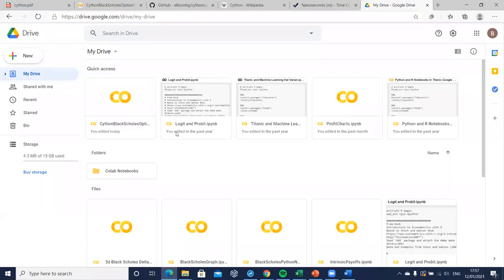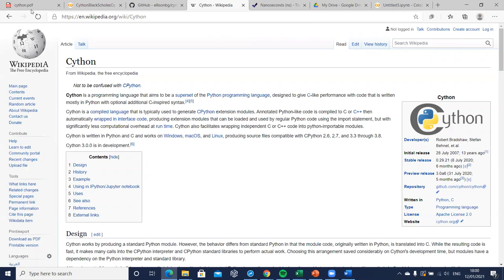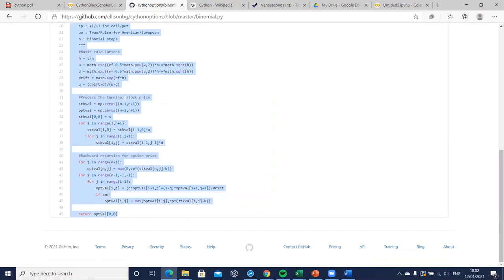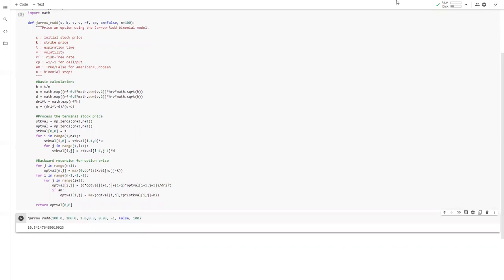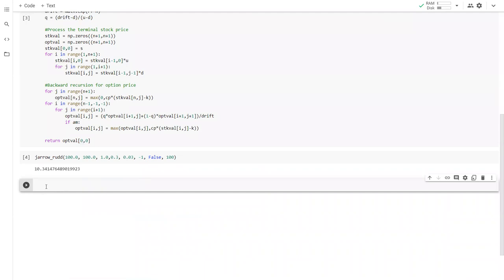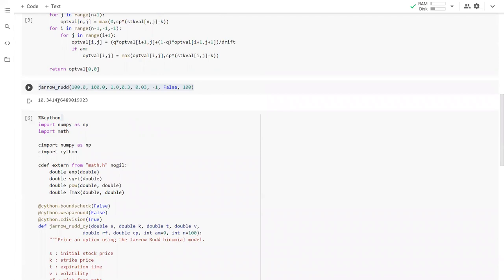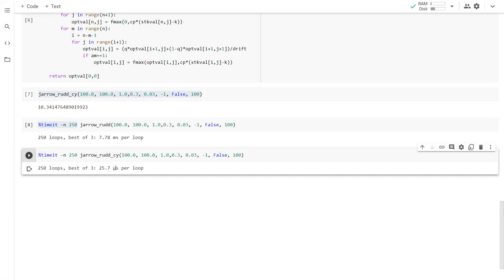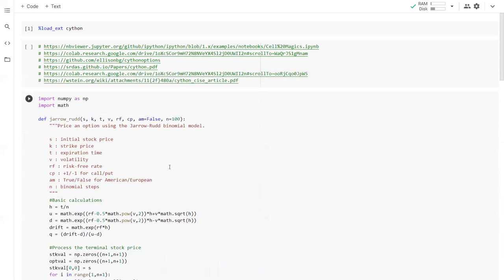Cython for Python speeding up Binomial Option Pricing model in Google Colab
Cython is an open source project that provides a compiler and set of language extensions
to Python. The name “Cython” is rooted in the idea that Cython is “C” + “Python”. The fact
that Python itself is an interpreted and dynamically typed language means that the Python virtual
machine is unable to perform the compile time optimizations of a statically typed language like
C. While this makes Python easy-to-use and flexible, it limits the raw performance Python can
achieve.